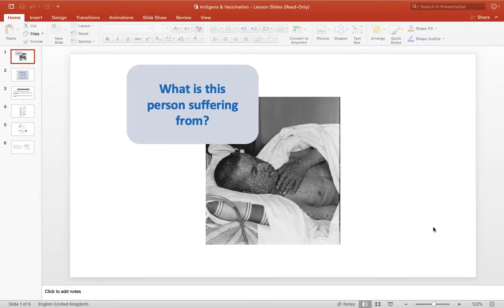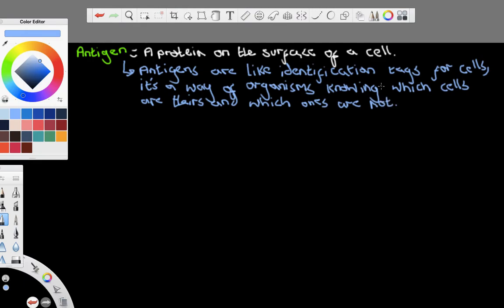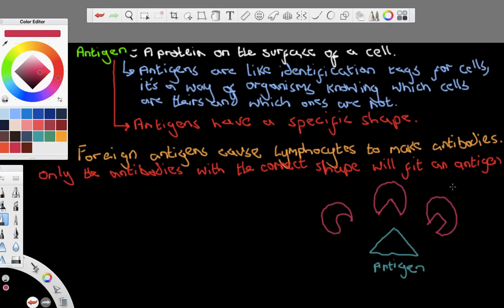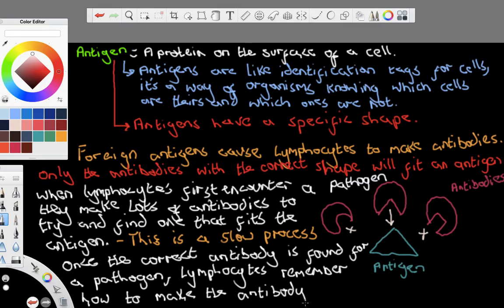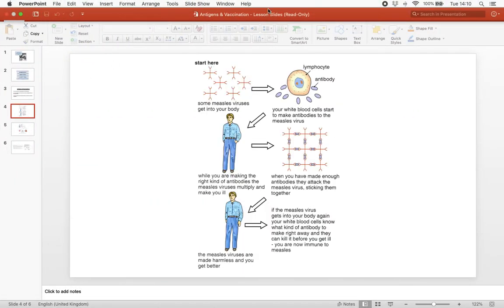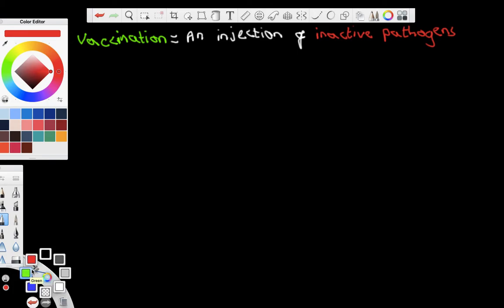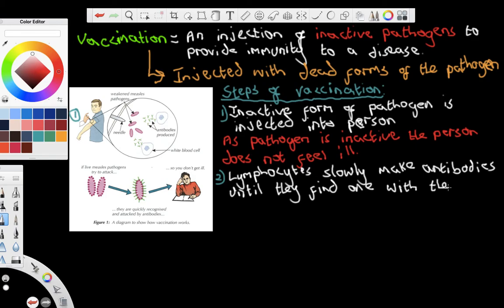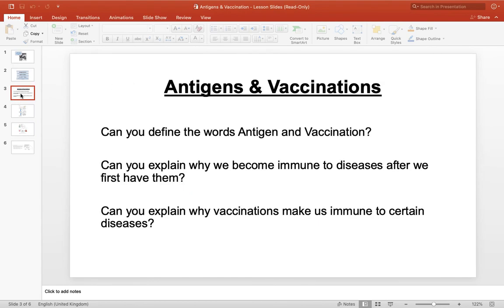Antigens and Vaccines - GCSE Biology - Lesson Recording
A video recording detailing everything GCSE Biology/Trilogy students need to know about antigens and vaccines. This video is made for year 10 students, but is useful for any pupils in years 10 and 11.